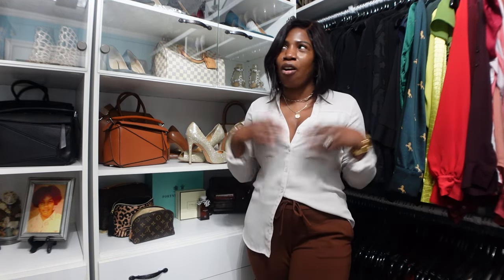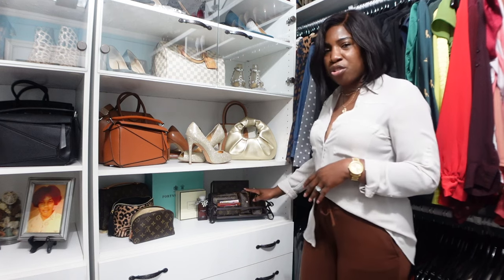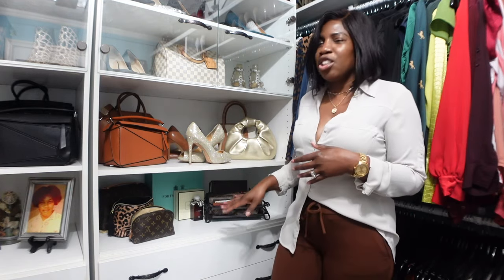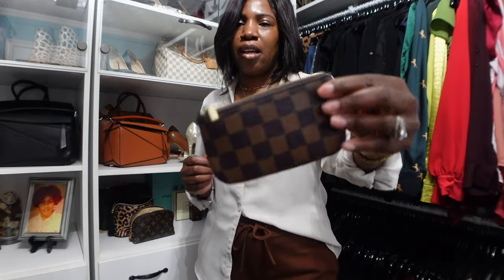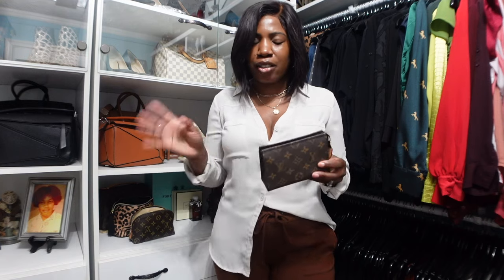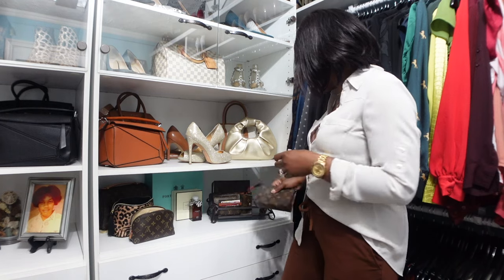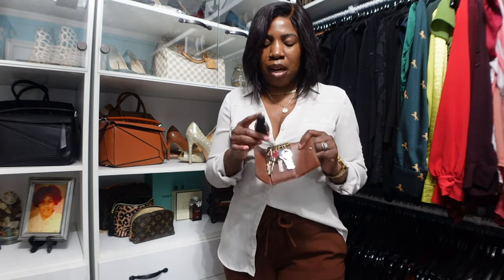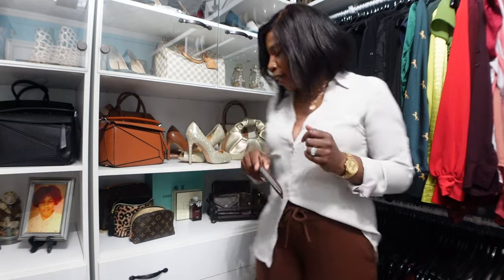HANDBAG ESSENTIALS | WHAT'S IN MY BAG | LOUIS VUITTON SLGS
In today's video, I am sharing with you my handbag essentials.

Lemon8: @cheryllyniece